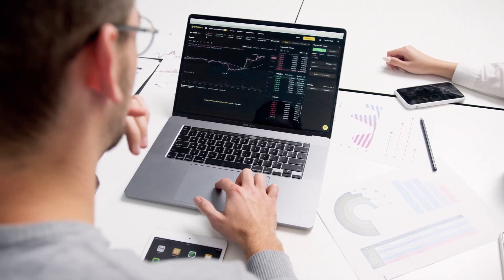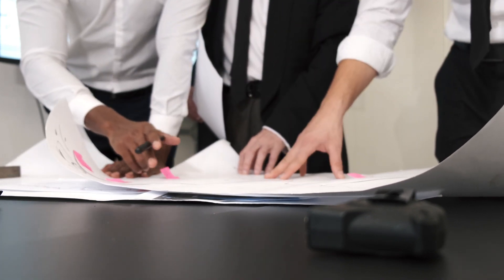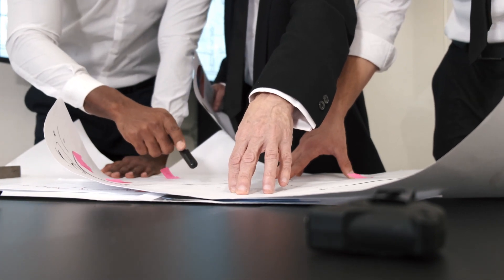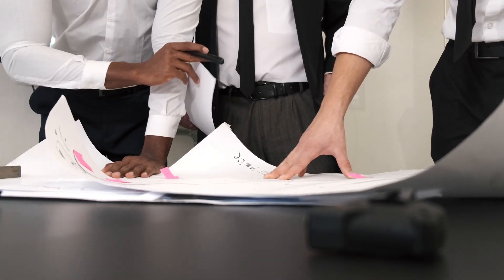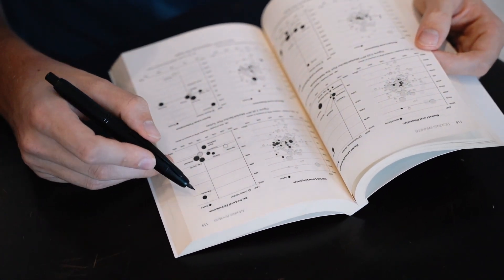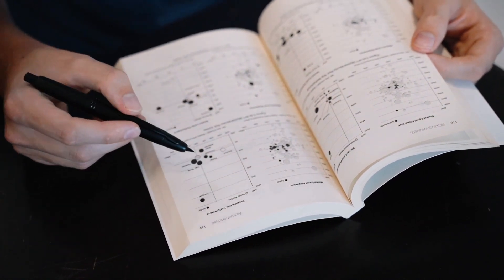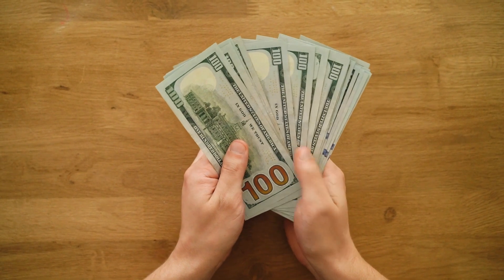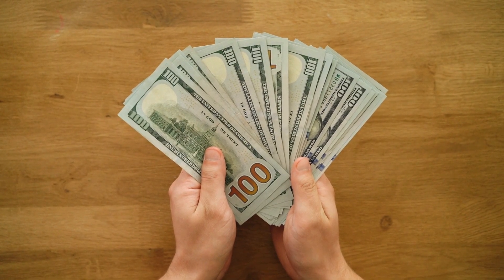How To Invest | Stock Market And Risks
In this video, we'll explore the world of stocks, and discuss the risks and rewards associated with investing in them. Stocks are an ownership stake in a publicly traded company, and they can offer the potential for high returns over the long term. However, investing in stocks also comes with risks.

We'll start by explaining the basics of stocks, including the different types of stocks and how they work. We'll then delve into the risks associated with investing in stocks, such as market risk, company-specific risk, liquidity risk, volatility risk, and currency risk. We'll also discuss how to manage these risks through diversification, research, and disciplined investment strategies.

Finally, we'll wrap up with a discussion of the potential rewards of investing in stocks, such as the potential for long-term growth and income through dividends. We'll also talk about some of the key factors that can influence the performance of stocks, such as economic conditions, company performance, and broader market trends.

Whether you're a seasoned investor or just starting out, this video will provide you with valuable insights into the world of stocks and how to navigate the risks and rewards of investing in them. So, join us as we explore the exciting world of stocks and investing!